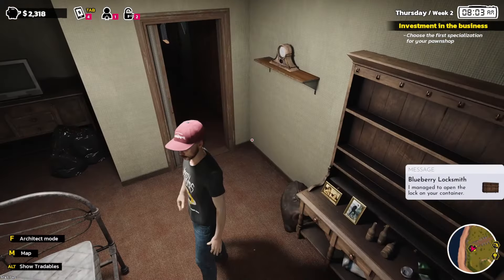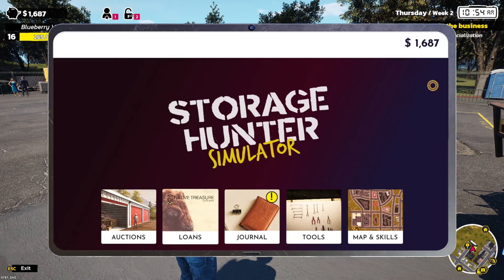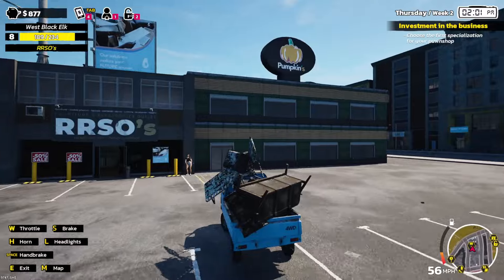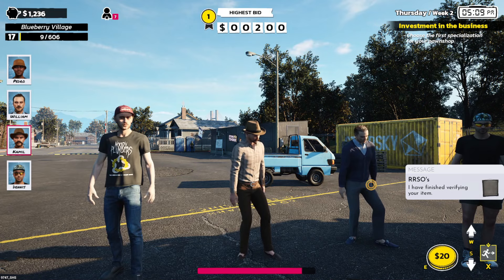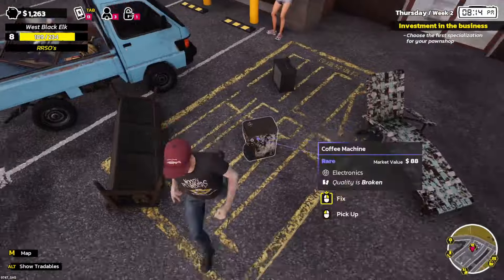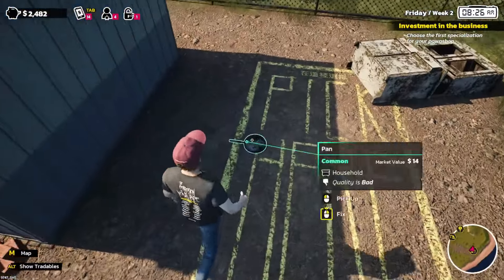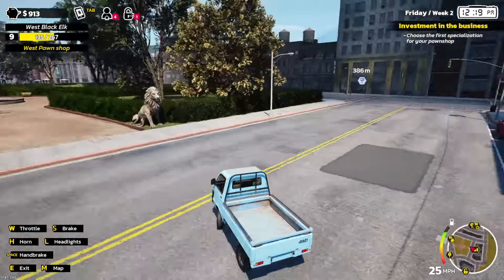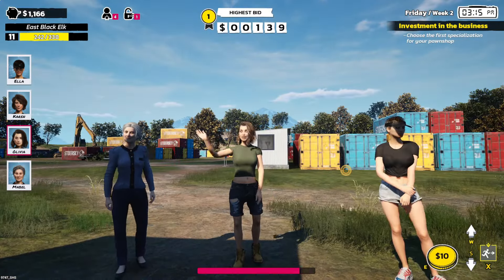6 Shocking Storage Hunter Simulator Moments Caught on Camera! | Storage Hunter Simulator Series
6 Shocking Storage Hunter Simulator Moments Caught on Camera! | Storage Hunter Simulator Series
Step up to the challenge and take a risk in the world of Storage Hunter Simulator, where you'll compete against others for the ultimate prize - garages filled with hidden treasures waiting to be discovered! In this exciting game, you'll have the chance to showcase your skills and become a giant of the storage market!

In this simulation game, you'll need to master the art of auctions, selling valuable items to wealthy collectors, and improving your skills as an appraiser to stay ahead of the competition. But that's just the beginning - the storage empire is waiting for you!